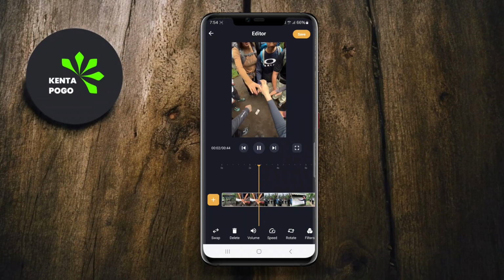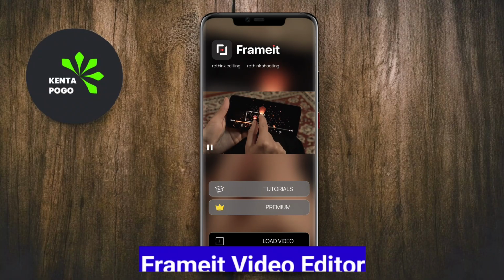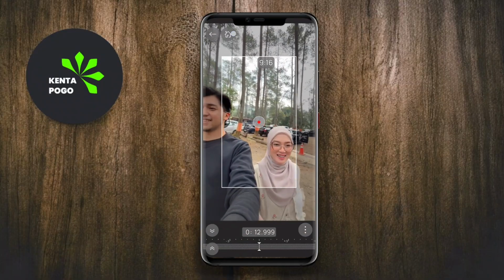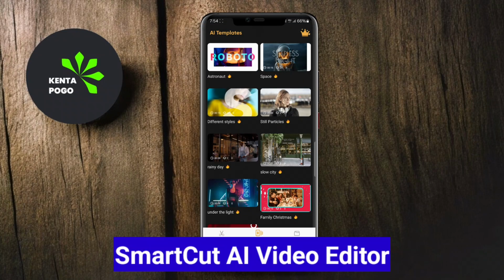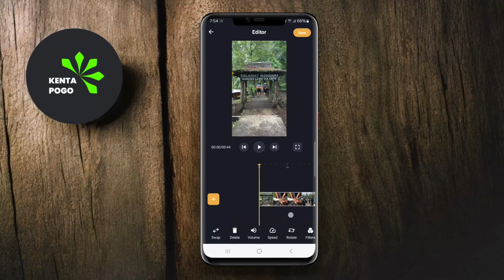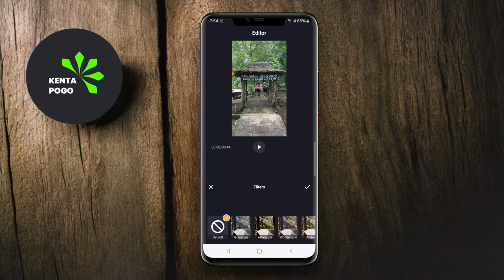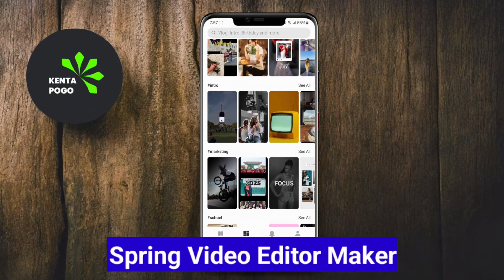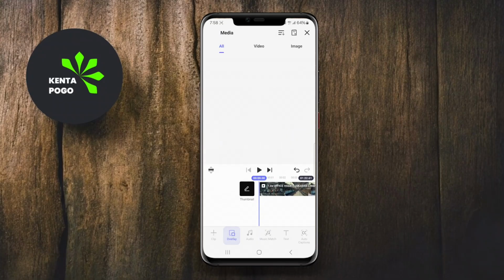3 Best Video Editor Apps for Android 2026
Transform your videos like a pro using three of the best video editing apps available for Android. These apps offer intuitive interfaces, powerful features like multi-layer editing, transitions, effects, and audio control—all without needing a computer. Whether you're creating content for social media, editing vlogs, or polishing personal clips, these apps make professional-grade editing accessible right from your phone.

3 Best Video Editor Apps for Android :

0:00 Opening

0:12 Flameit Video Editor

1:01 SmartCut AI Video Editor

1:44 Spring Video Editor Maker

2:31 Closing